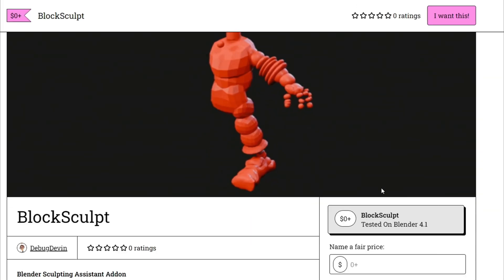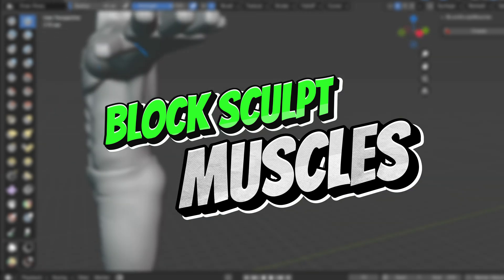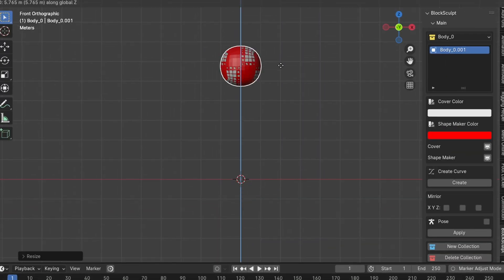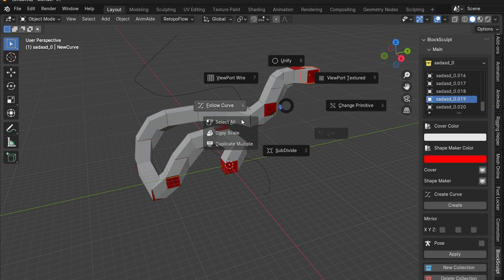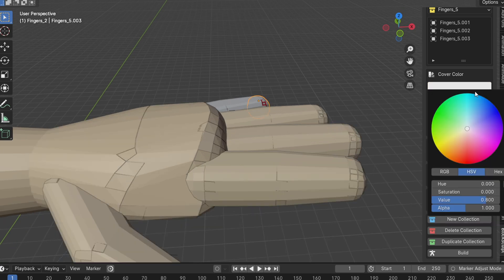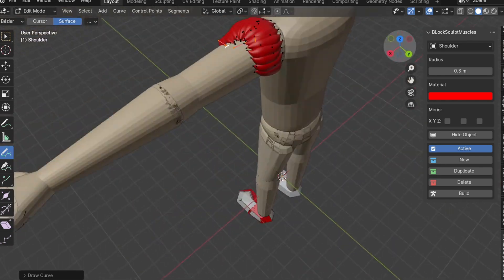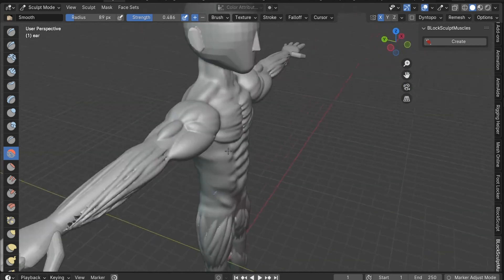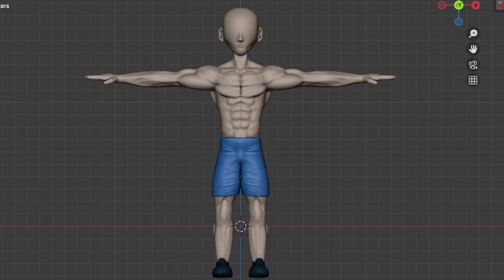Create Detailed Characters in Blender with BlockSculpt & New Muscles Addon | Free Addon at 2K Likes!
In this video, I demonstrate how to create a detailed character in Blender using the BlockSculpt addon and the newly developed BlockSculpt Muscles addon. BlockSculpt helps you quickly build a character's base structure, while the Muscles addon allows you to easily add and manipulate muscles with precision. I also showcase the latest update to BlockSculpt, which includes a powerful curve alignment feature for arranging shapes and accessories. If this video reaches 2,000 likes and 2,000 subscribers, I'll release the BlockSculpt Muscles addon for free!

Timeline:
00:00 - 00:22: Introduction to BlockSculpt and its limitations for muscle creation.
00:22 - 00:46: Overview of the new BlockSculpt Muscles addon and its features.
00:46 - 01:06: Step-by-step guide on using BlockSculpt to block out the base mesh.
01:06 - 01:47: Demonstration of the new curve alignment feature in BlockSculpt.
01:47 - 02:24: Adding muscles to the character using the BlockSculpt Muscles addon.
02:24 - 02:31: Finalizing the character model with voxelization and sculpting.